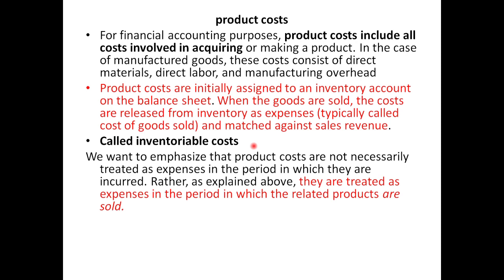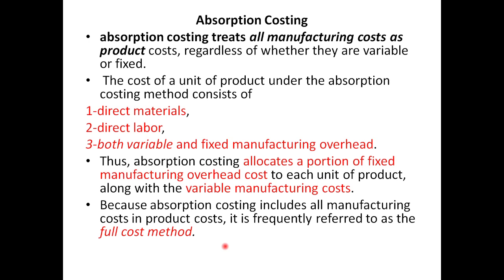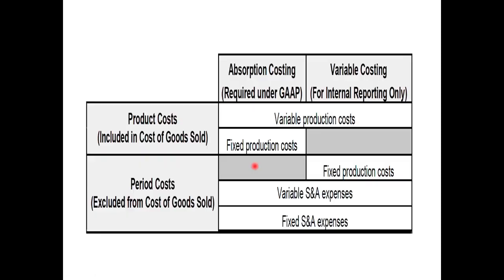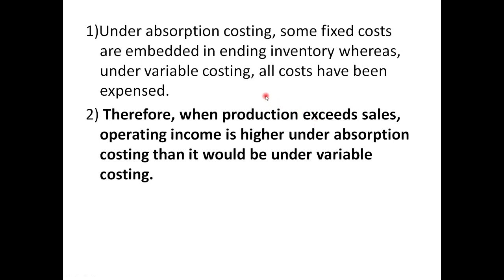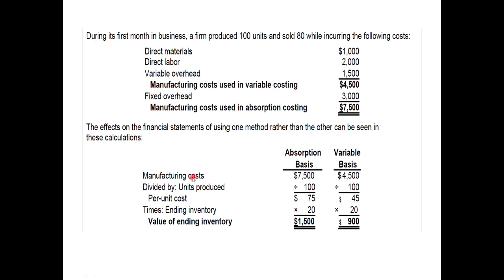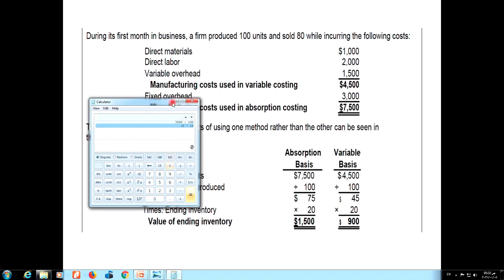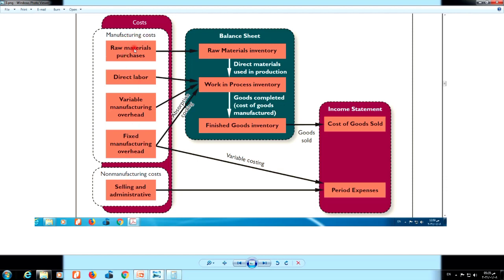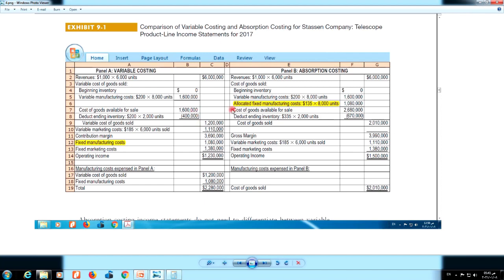محاضرة- ڨيديو- أ.د/ بدر نبيه - الفرقة الثالثة - شعبة اللغة الإنجليزية – تكاليف - عرض د/ أحمد مختار.